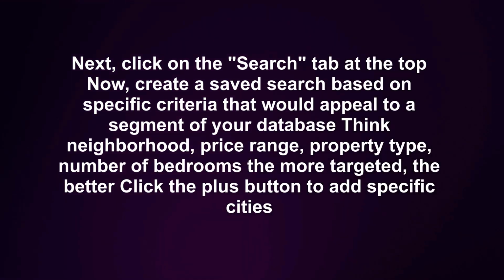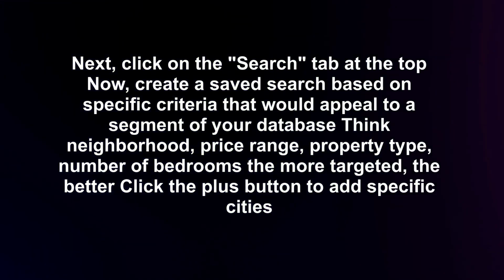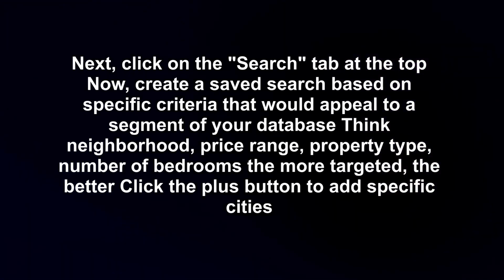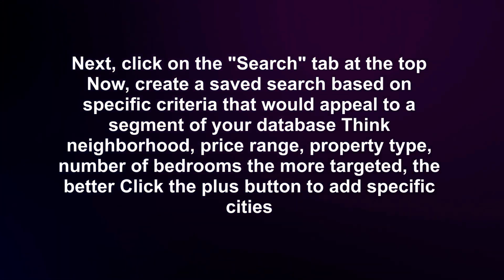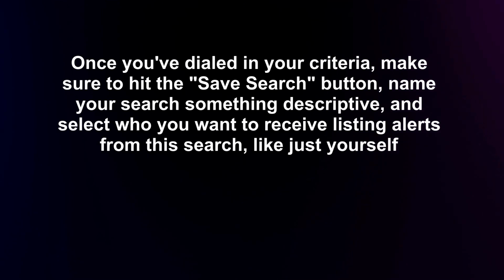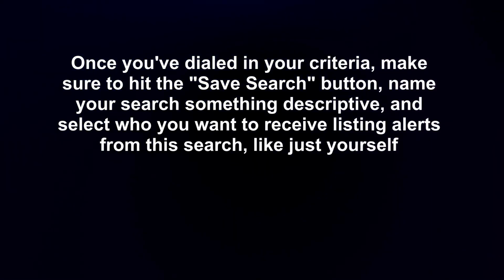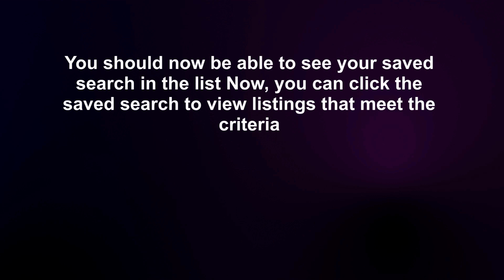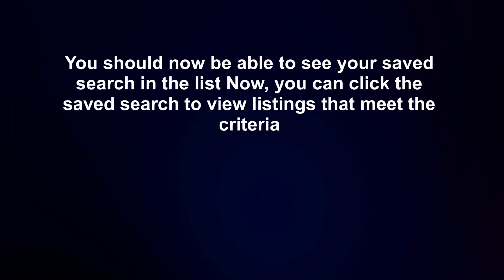How to Send List Of Homes O My Datbase with Kvcore Website - GUIDE!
How to Send List Of Homes O My Datbase with Kvcore Website: To send a list of homes to your database using your KVCore website, create a saved search with specific criteria, generate a link to that search, and then email that link to your database, allowing them to view the curated list of properties directly on your website and driving traffic while showcasing your expertise and providing valuable information.

00:00 Intro
00:07 KVCore Dashboard
00:14 Search Filters
00:23 Save Search
00:30 Saved Search List
00:34 Copy the Link
00:38 Email Template